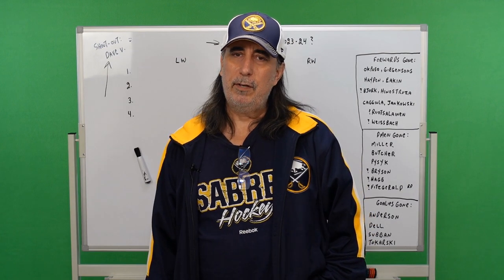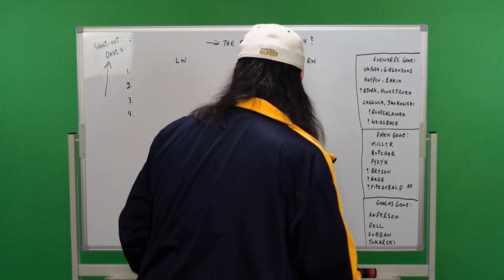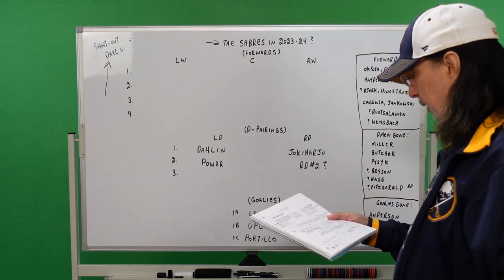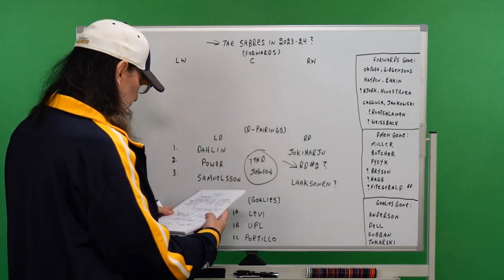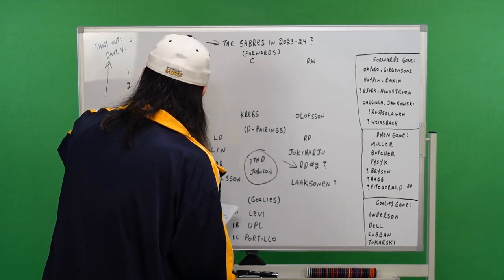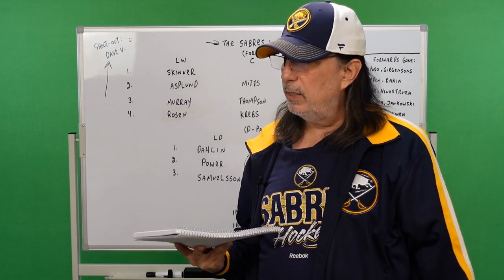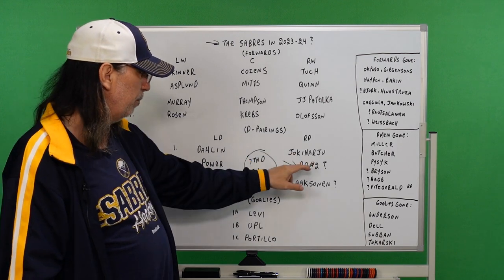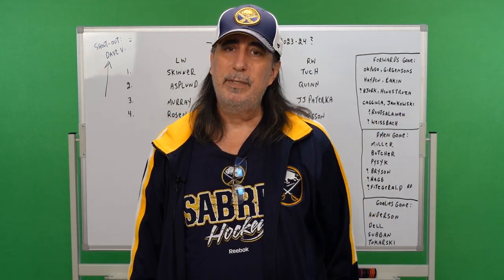What Could The 2023-24 Sabres Look Like ??